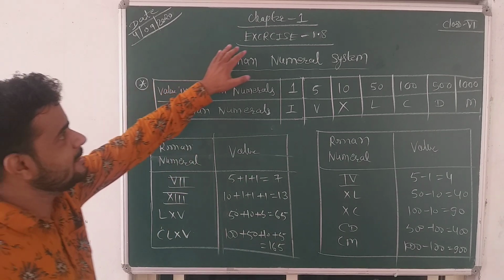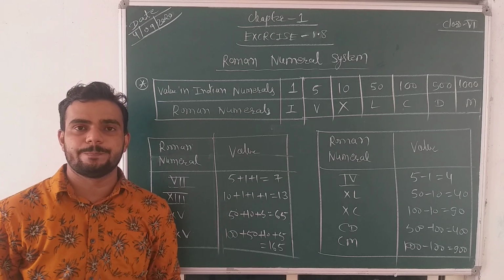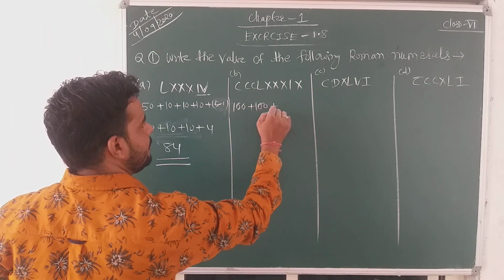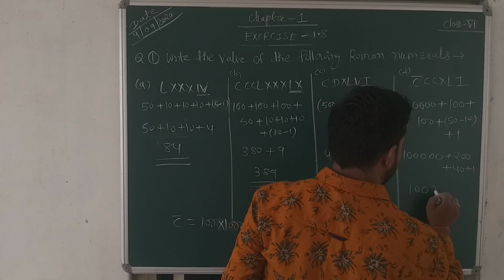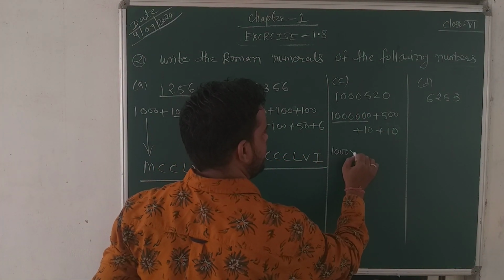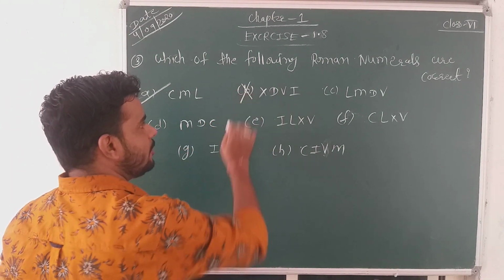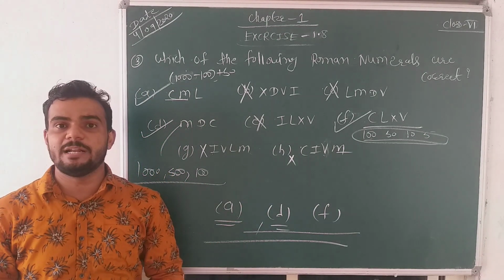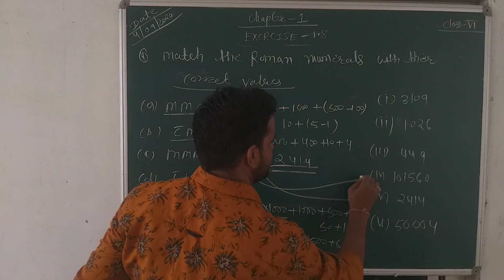Maths | Chapter - 1 | Exercise - 1. 8